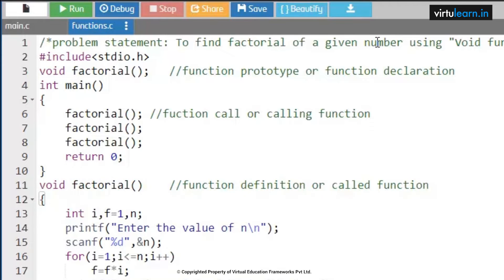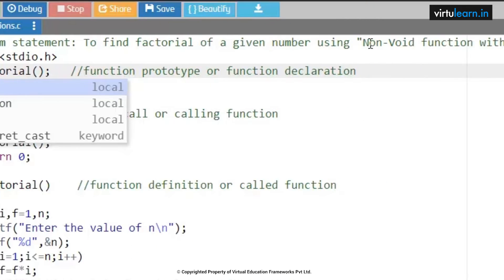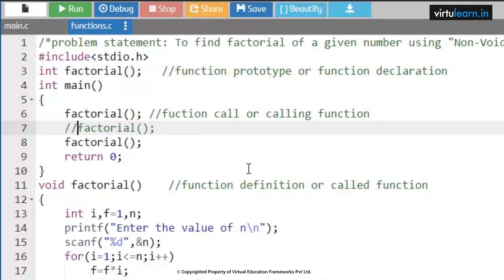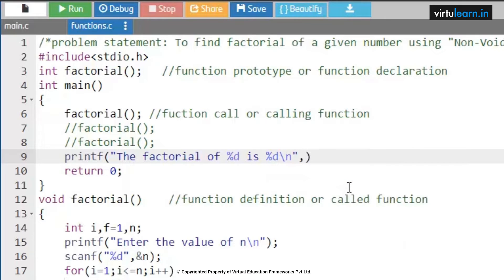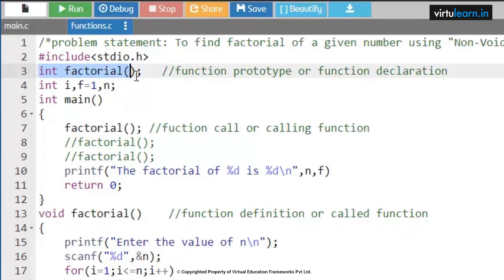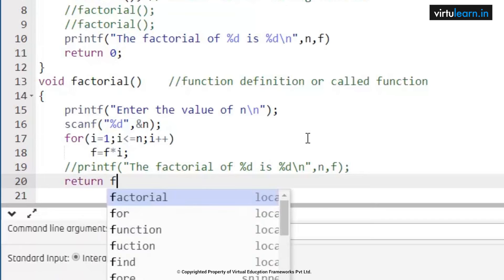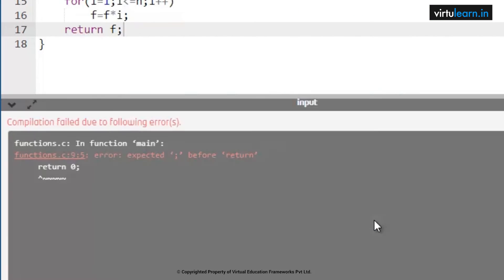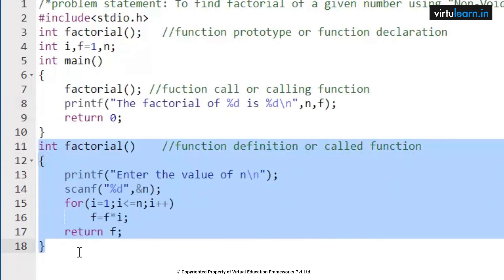CL121 Using Non void functions without parameters